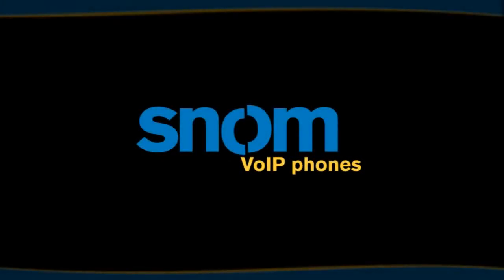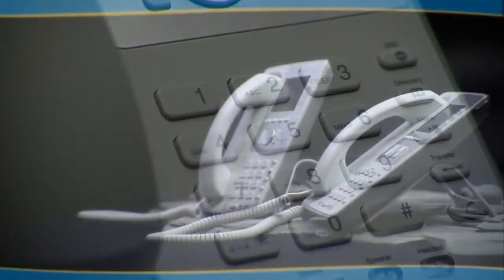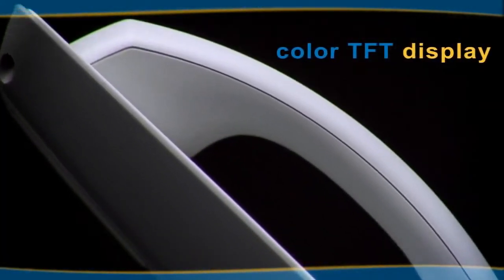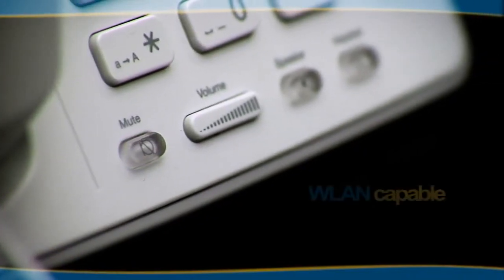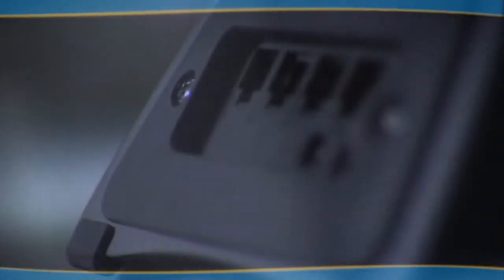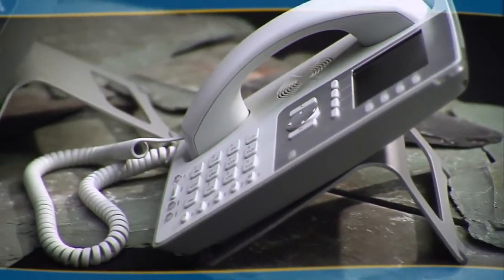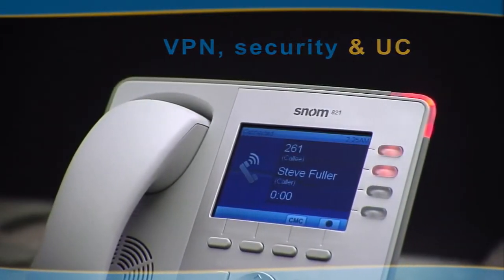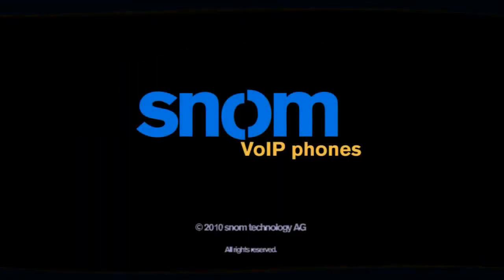Snom 821 - Introductie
Lijkt dit wel iets voor u? Kom dan gerust even een kijkje nemen bij of vraag raad aan één van onze VOIP specialisten!

Tot spoedig!